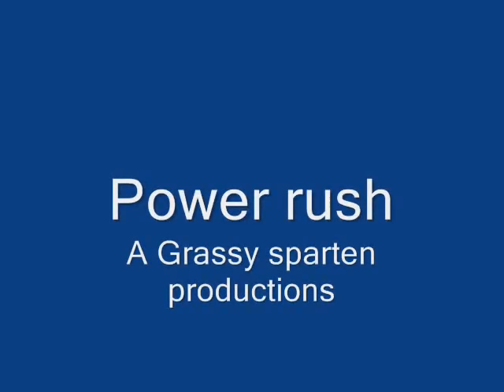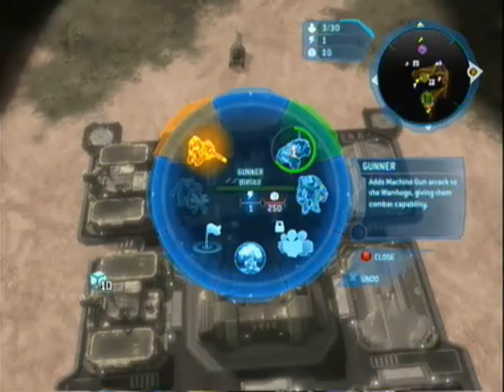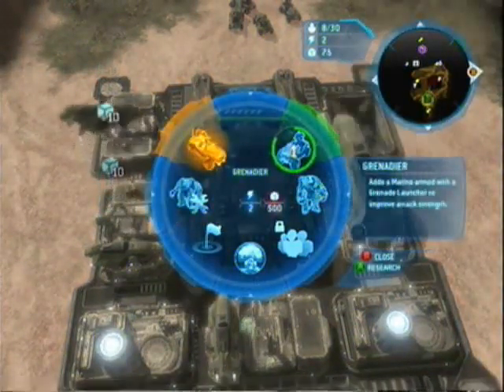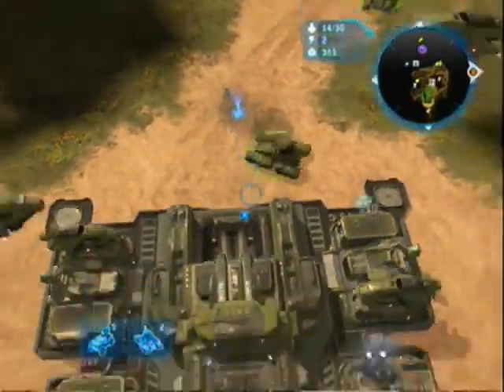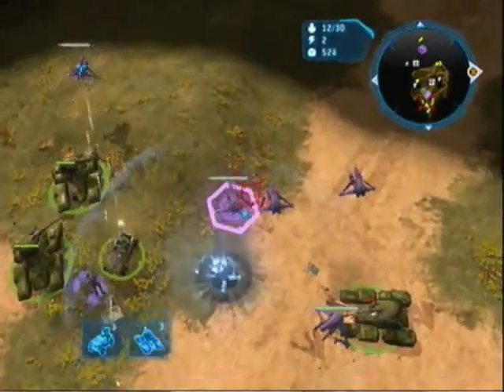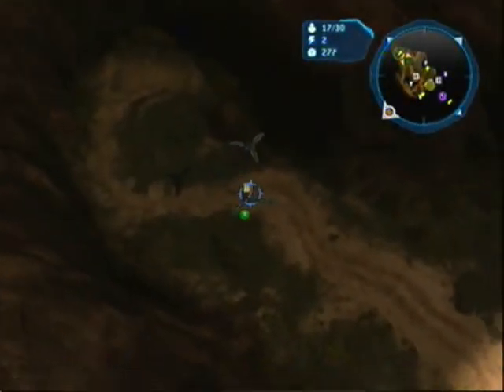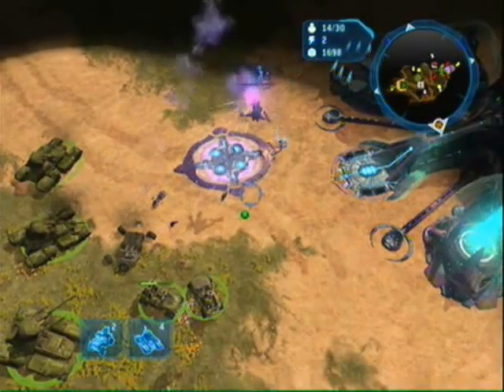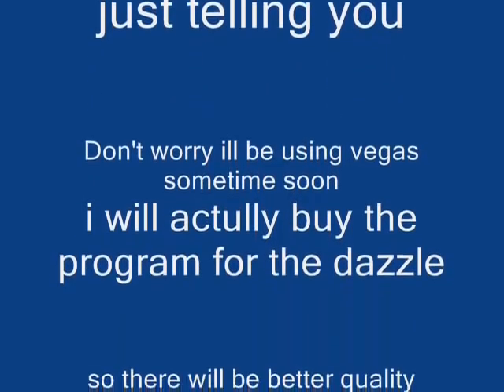Halo wars power rush!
A rush that isn't as fast as the others but it is stronger.
New machinima coming out soon stranded!
Here is a quicker explanation of this
steps
1.) Supply
2.) Supply
3.) upgrade base
4.) Supply
 (build a warthog (optional)
5.) Reactor
(upgrade warthogs)
6.) Reactor
7.) Air pad if Unsc Vehicle Depot if Covenant
8.) Build scorpion (if you built 1 warthog.
9.) Supply
10.) keep building warthogs and scorpions 1.1 ratio
12.) upgrade 2nd warthog upgrade
11.) attack when you feel like it